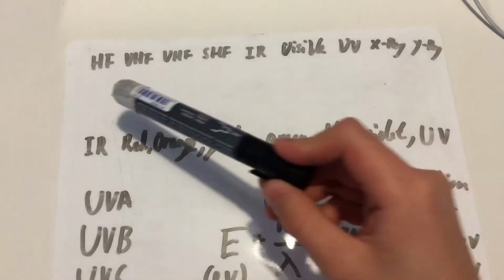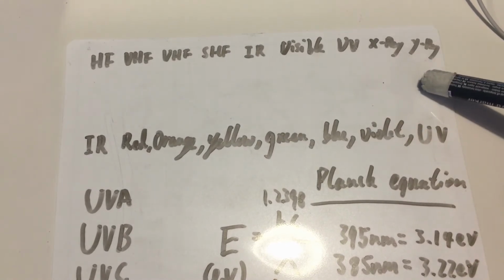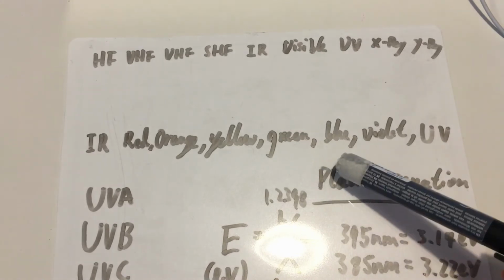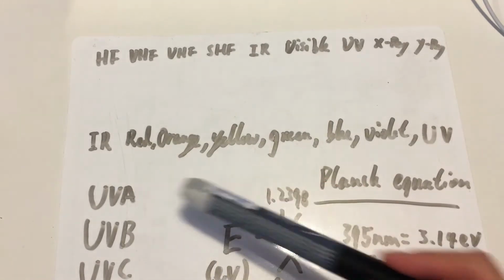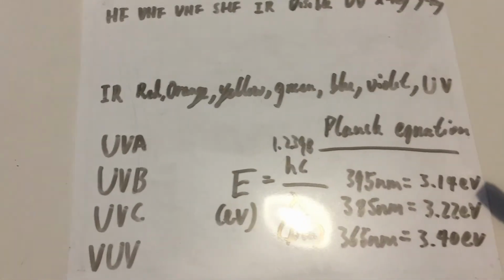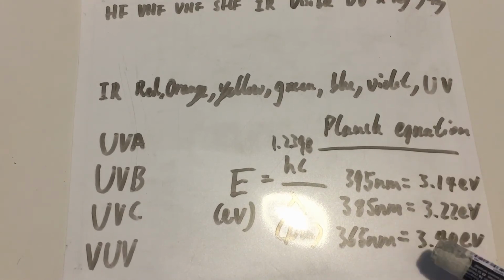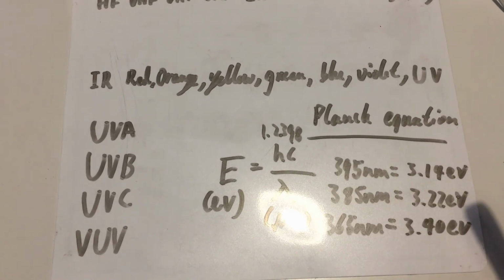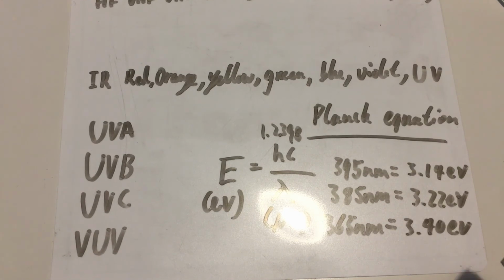Everything you needs to know about Ultra-violets (1/12)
TAKE YOUR OWN RISK! if you perform anything showed in the video, you are responsible for all your actions and consequences.
This is my new and longest theory with practical about ultra-violet (UV). Please sit back and enjoy!